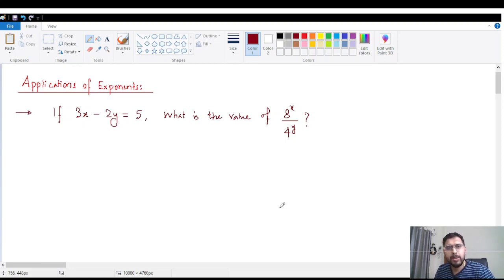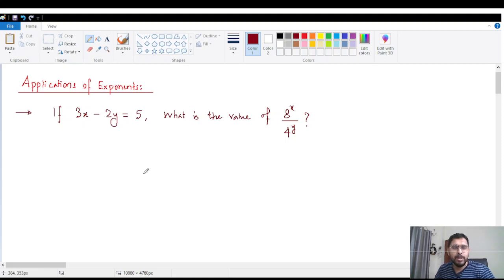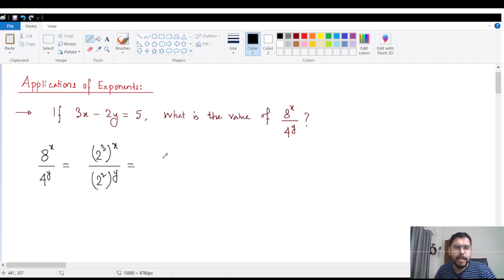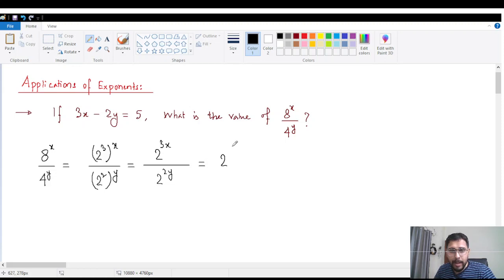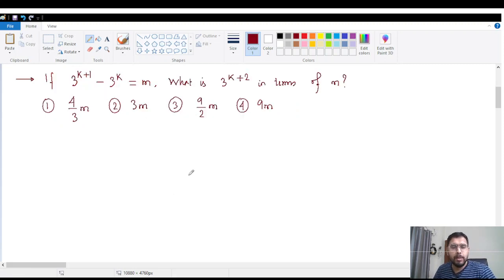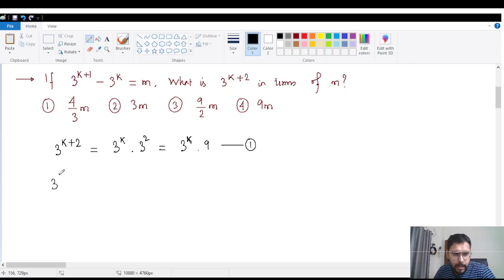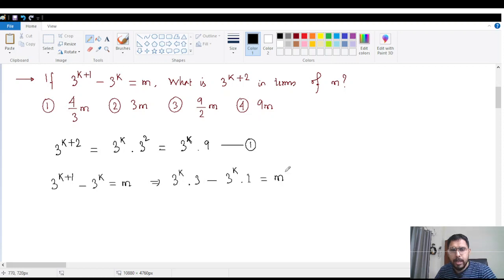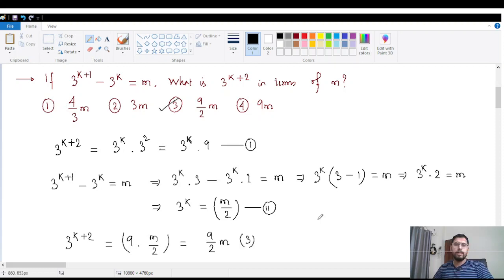Exponents Applications - 1 II Use of exponential laws in problems II SAT Mathematics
In this video I have discussed two applications of exponents, demonstrating the use of Exponential laws.